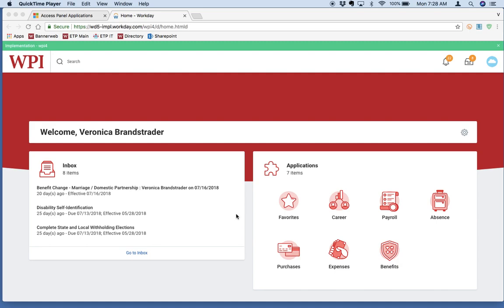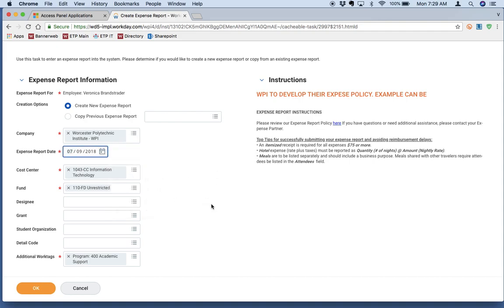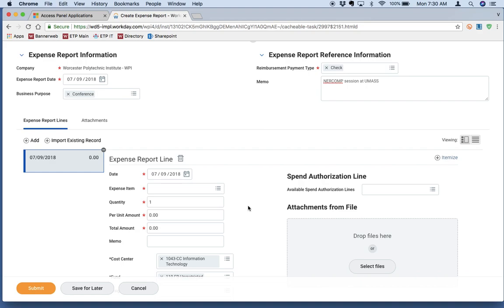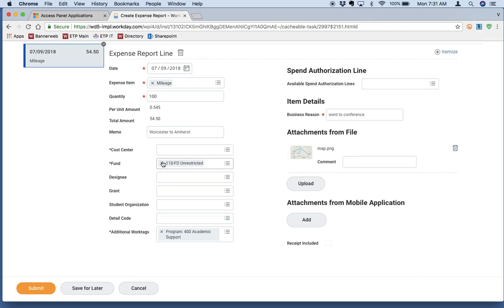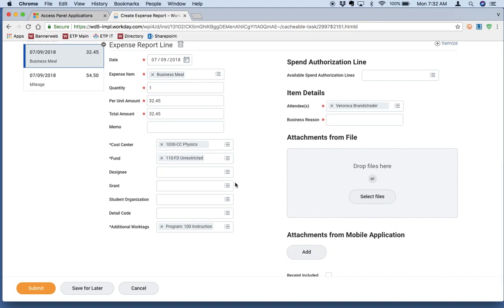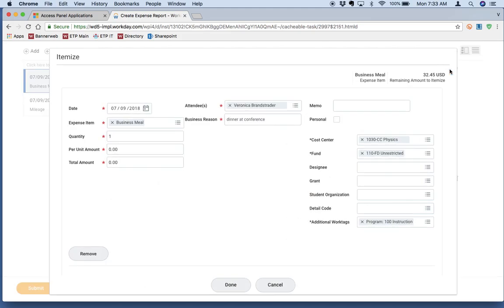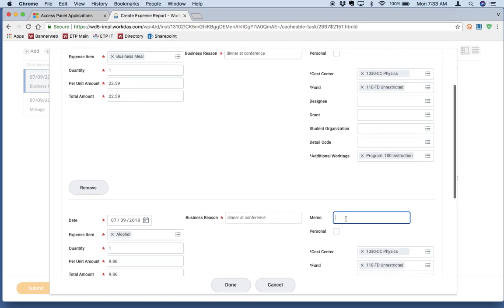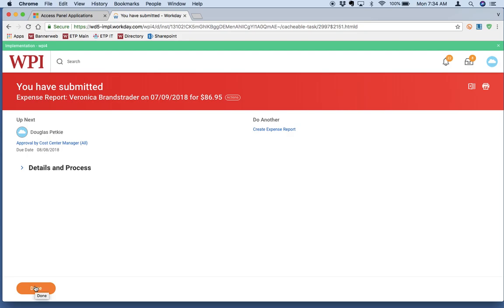Workday: Expense Reports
Demonstration of how to submit an expense report in WPI's test Workday environment.